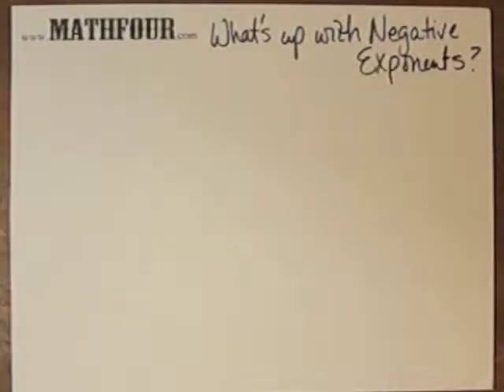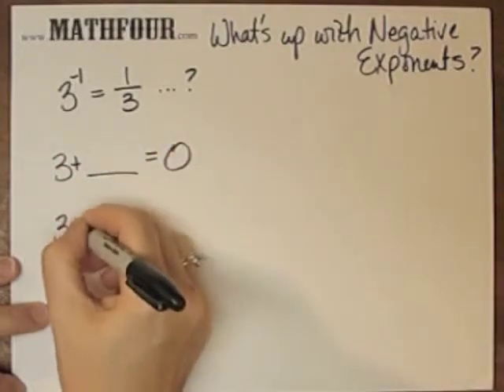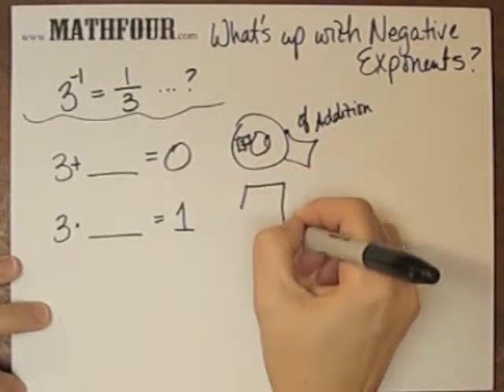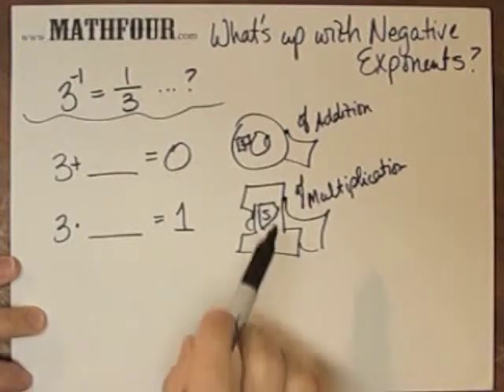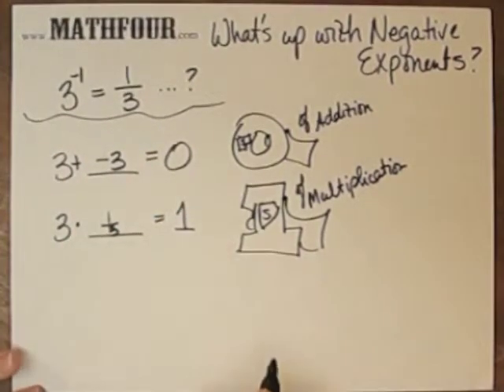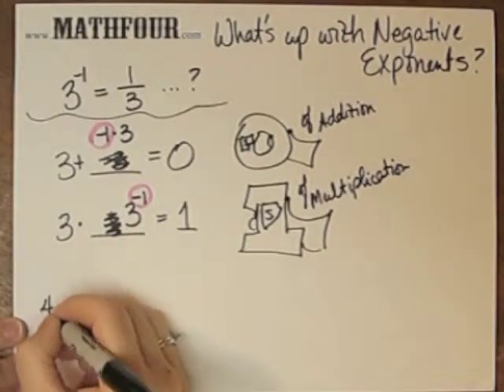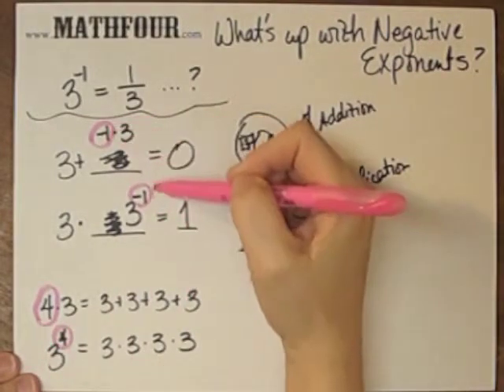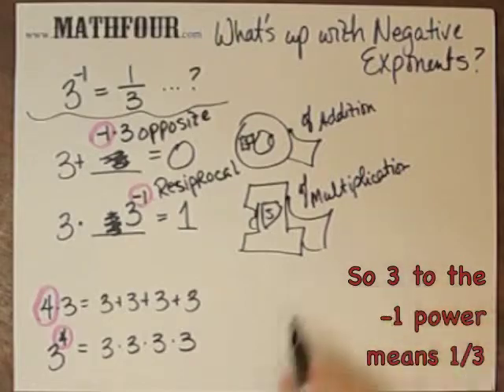What's up with negative exponents?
Negative exponents seem weird, so here's a way to compare them to something not so weird - which helps when remembering them.